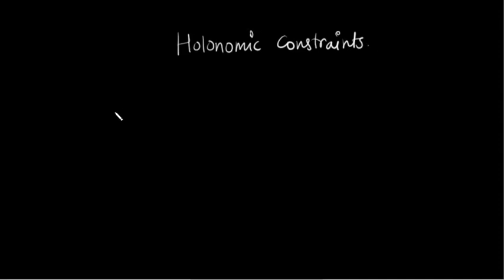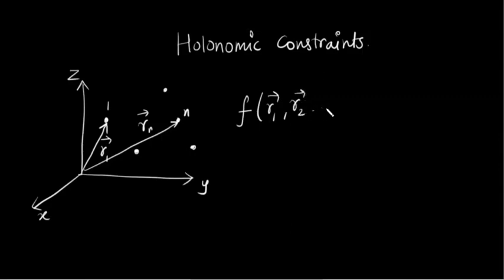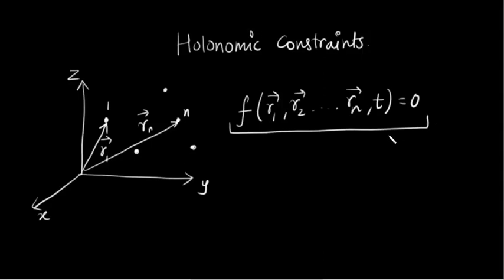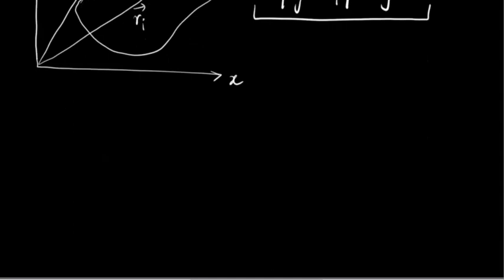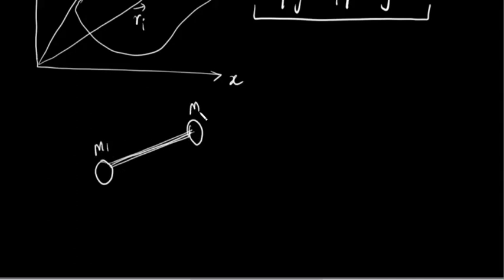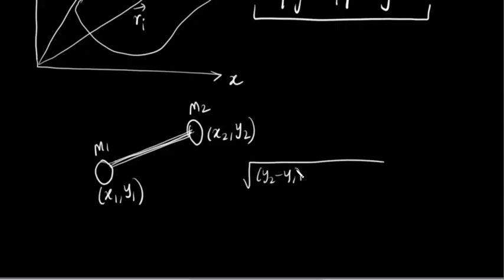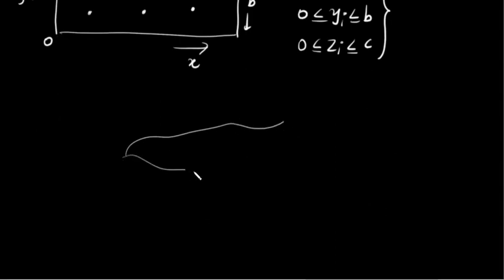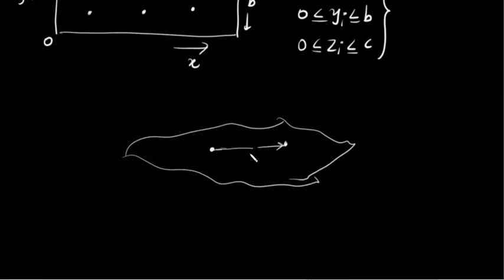Holonomic & Non holonomic constraints